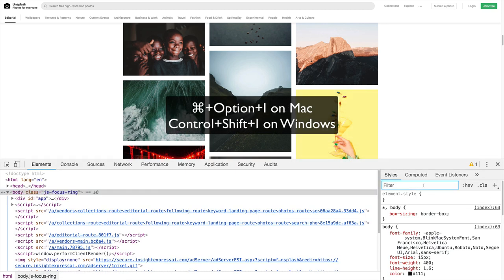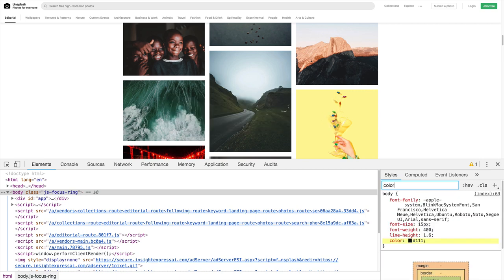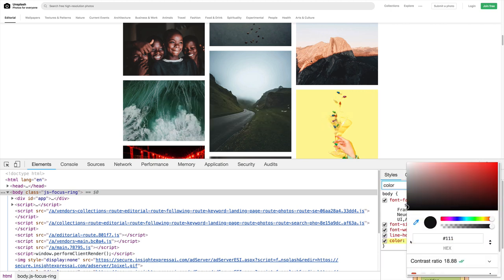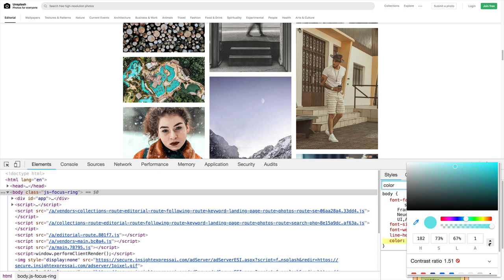Picking a Color from a Webpage with Chrome Developer Tools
Picking a color from a webpage is simple. There's no need to install a Chrome Extension. Simply, open the Elements tab in Chrome Developer Tools.

Open Developer Tools
- Command+Option+I (Mac) or Control+Shift+I (Windows)

In the styles tab, select any CSS selector that has a color property
- filter using "color" as search term

Click on the colored box
- make sure eye dropper is enabled

Return to webpage
- click on target to find color

Return to Styles section in Developer Tools
- color should appear with the hex value
- clicking arrows will switch between hex, RGB values, and HSL (Hue Saturation Luminosity)